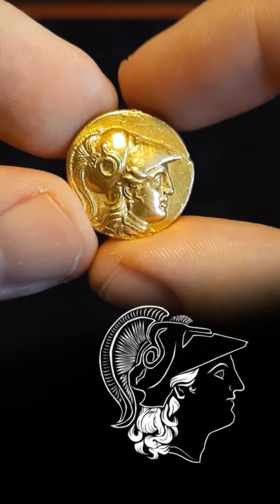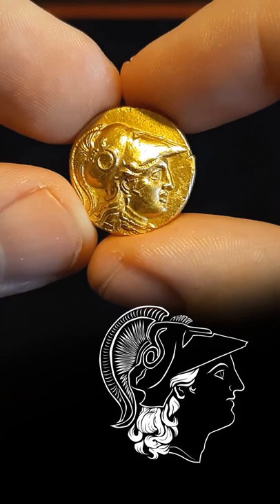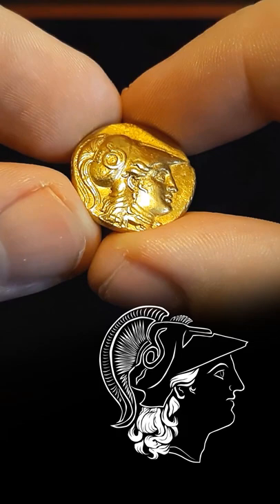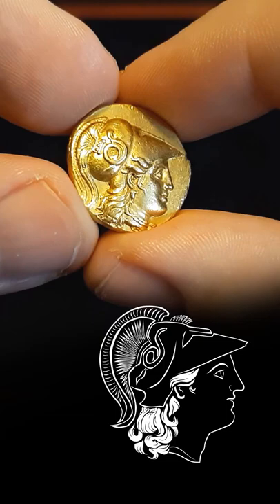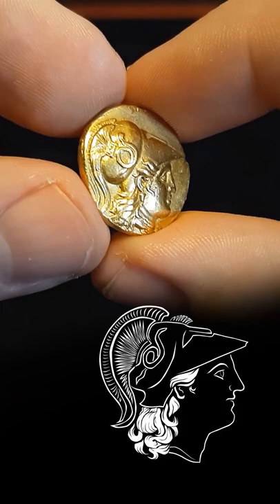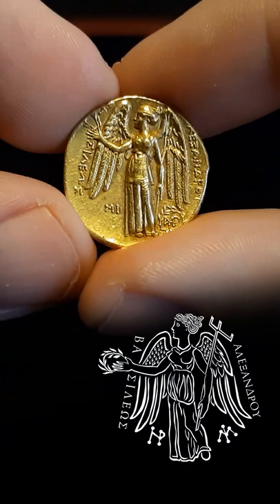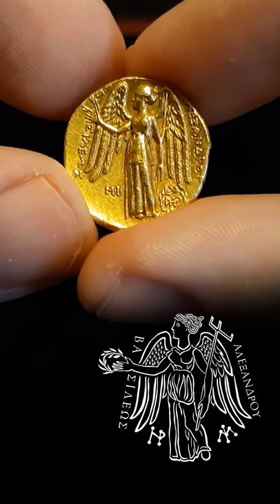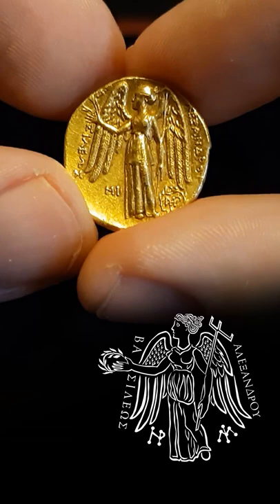Alexander the Great Gold Stater